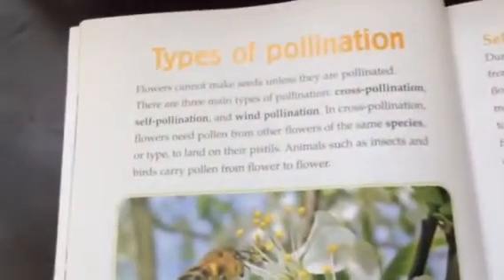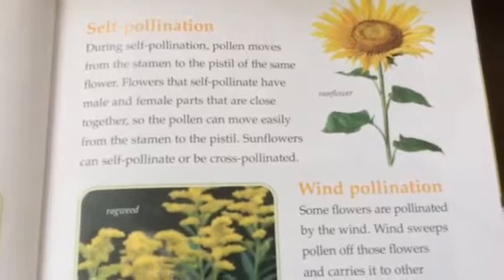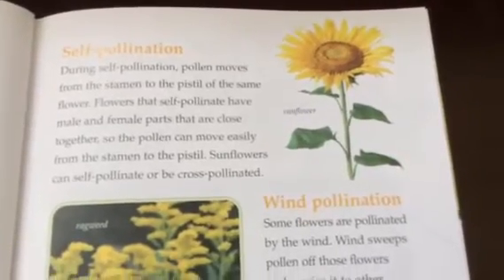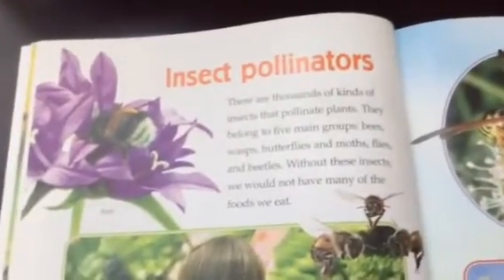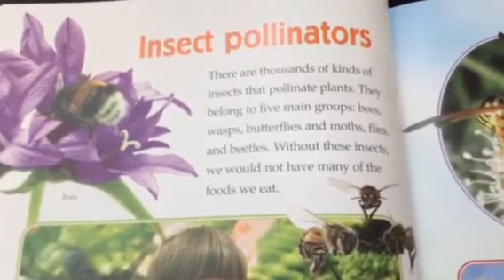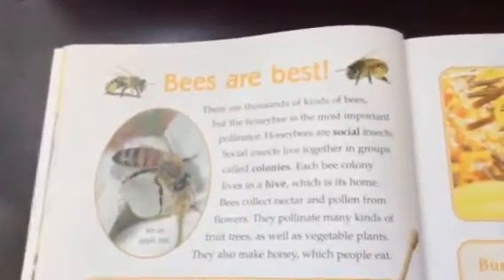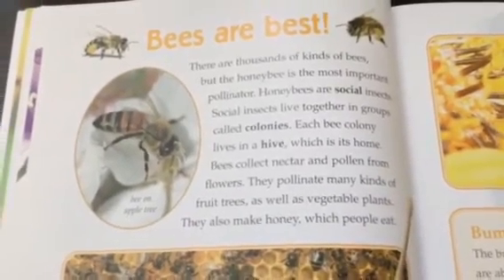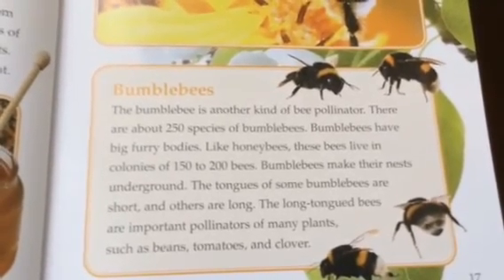Text talk 4.2